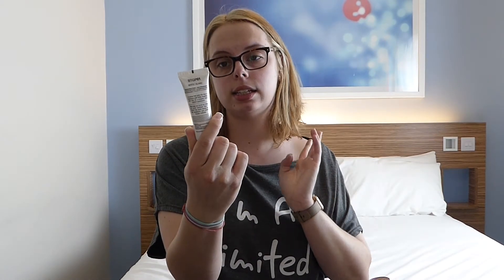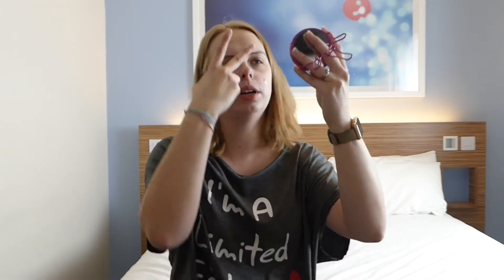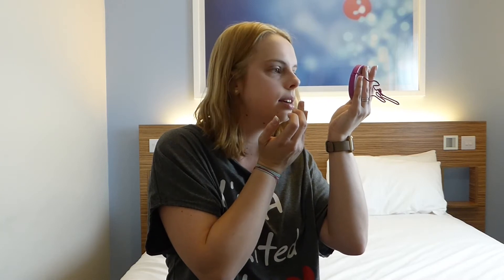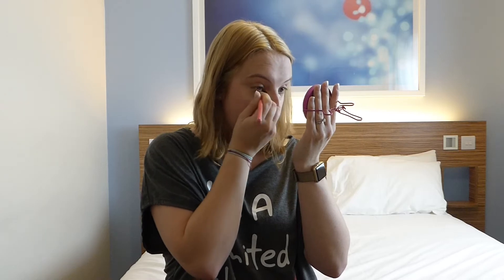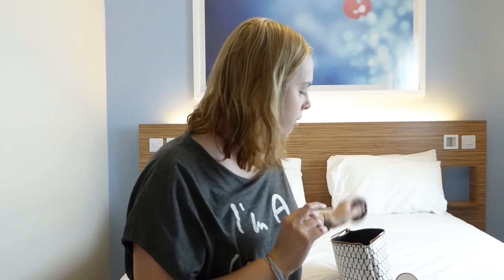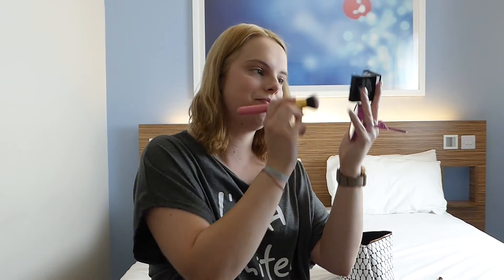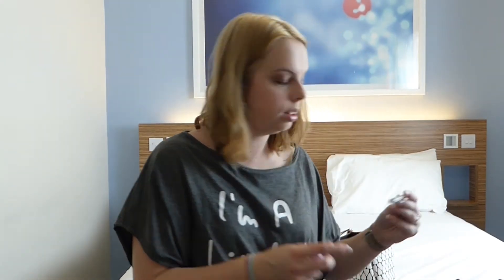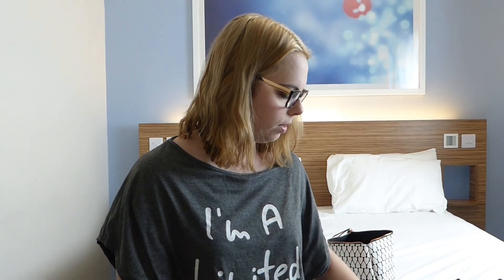Boots haul and doing mummy make-up | Mumsy Midwife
Did my first vlog of a Boot's haul. My mummy make up is usually put on in record time, but I thought I'd use the new products I'd got to do my make up for the day and see how they performed.

Apologies for the Travelodge background, I was away with work!

I used:
NYX Born to Glow Illuminating Primer
NYX Stay Matte But Not Flat liquid foundation in 16 Porcelain
NYX HD Studio Photogenic Concealer in 01 Porcelain
NYX HD Eyeshadow base in 04
Magnif'eyes Eye Contouring Palette in 01 Keep Calm and Wear Gold
NYX More To Love Lush Lashes Mascara in 07 Black
NYX Wonder Pencil in 01 Light
Estee Lauder Double Wear Stay-in-Place Powder Make up in 1n1 Ivory Nude 72
NYX Baked Blush Illuminator and Bronzer in 10 Ladylike
Loreal Paris Brow Artist Xpert in105 Brunette